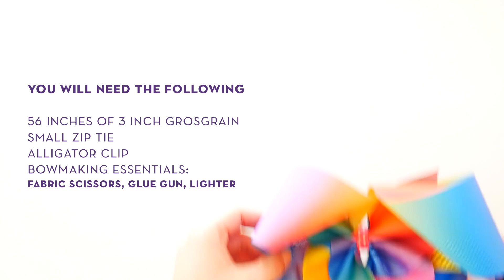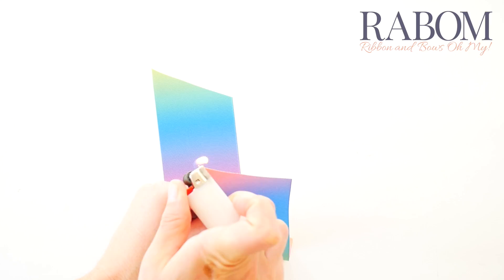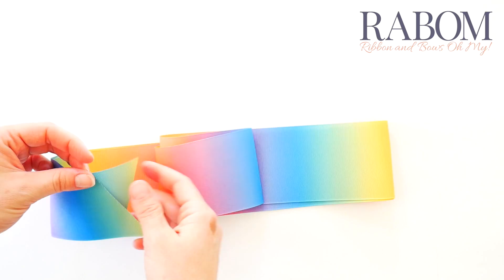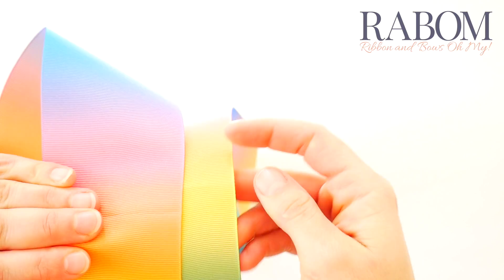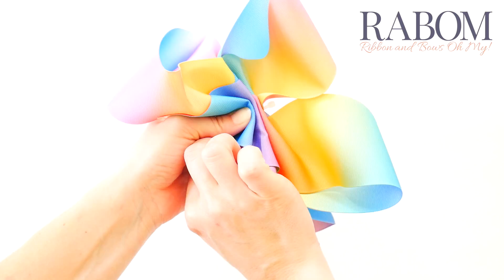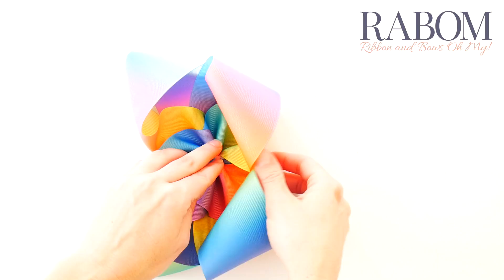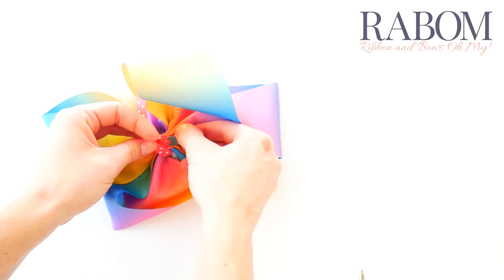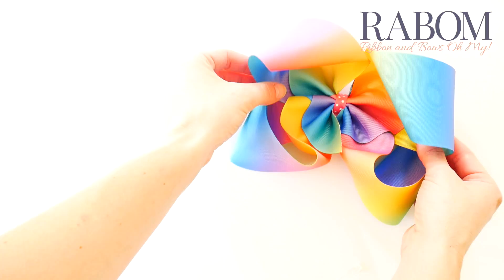Giant Rainbow Solid Grosgrain Bow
Get this GIANT Jojo-inspired 3 inch Rainbow Solid Bow! That's right - SOLID RAINBOW! Use 56 inches of 3-inch grosgrain (if 56 sounds crazy, use 54), a zip tie, good fabric scissors and a 3/8 grosgrain center OR Rabom Rhinestone Sparkle center and get this gorgeous big bow! Tip: Creasing is the most important part, so keep trying until you get a center that you like! And at least peaks-and-valleys above and below your center crease (5 creaes total) will look super cute. Find all of these supplies and SO much more at ribbonandbowsohmy.com!